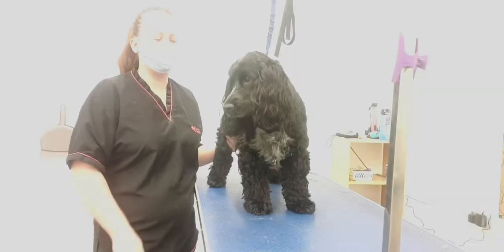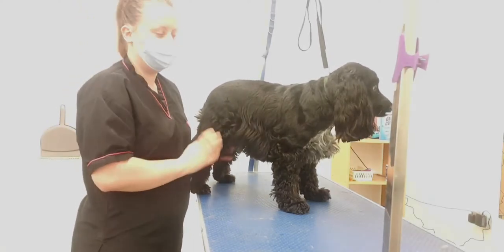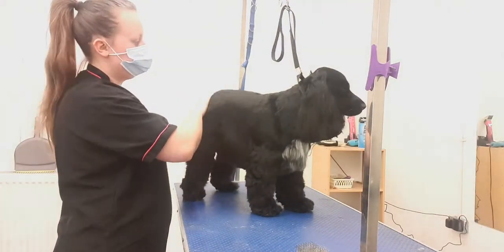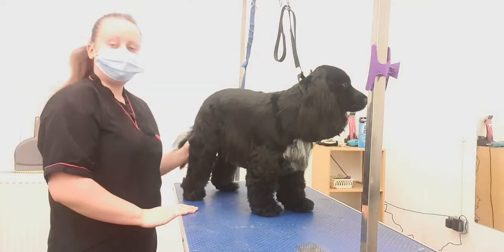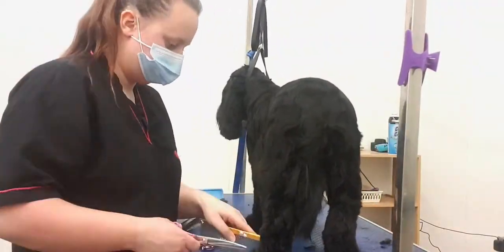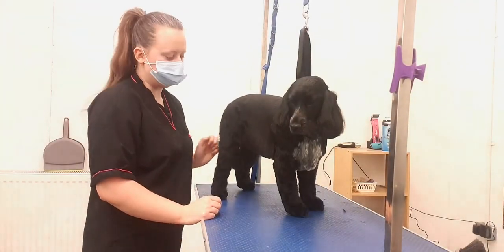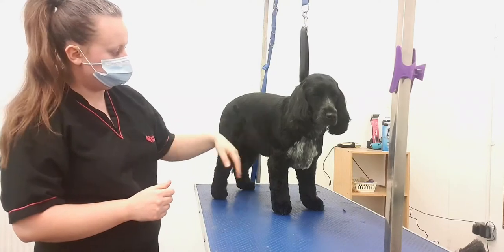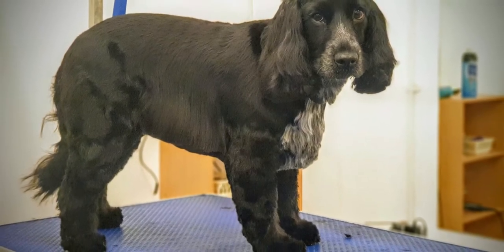The Pet Winter Cocker Spaniel Trim at Wags Pet Spa